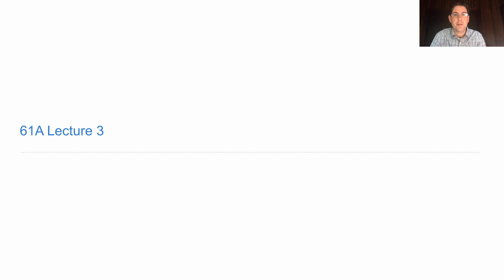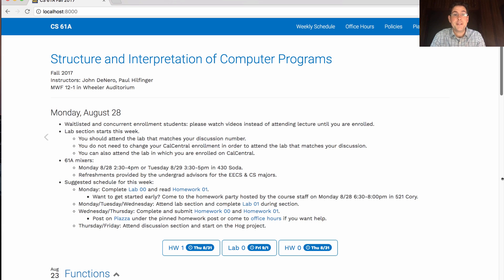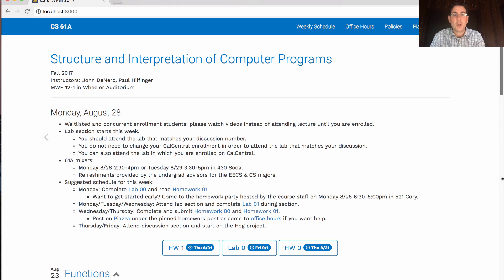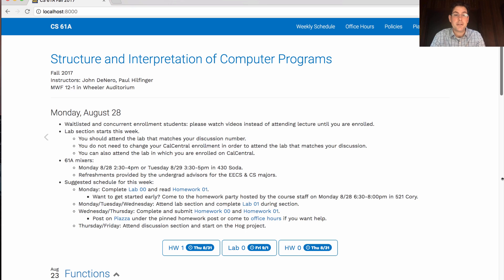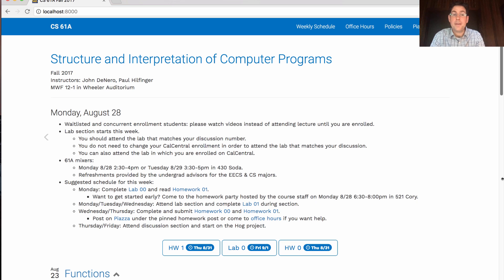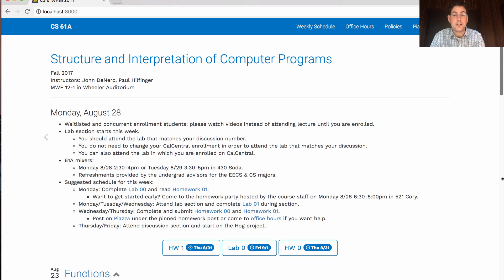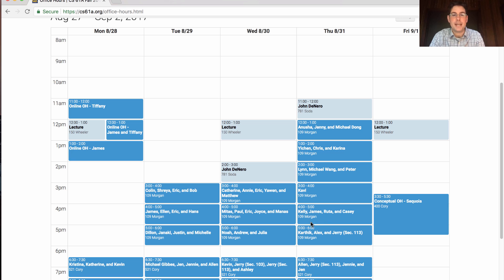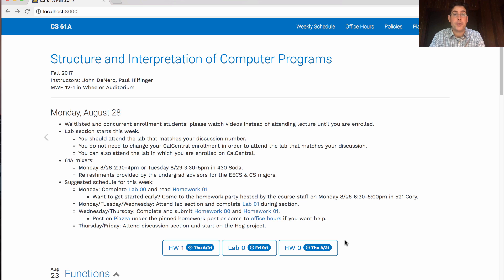61A Fall 2017 Lecture 3 Video 1